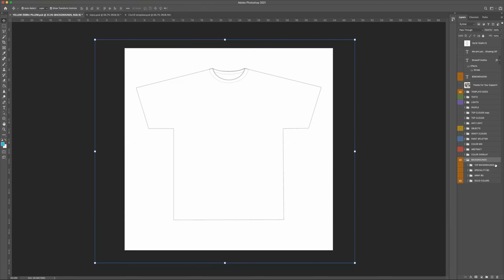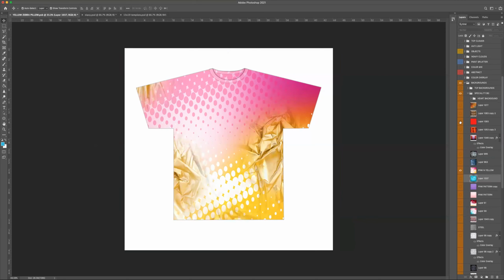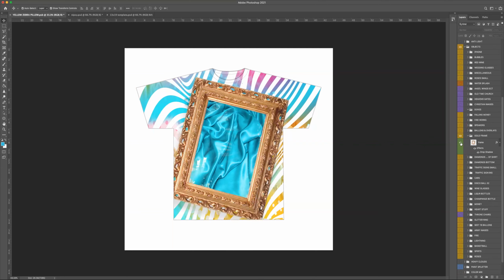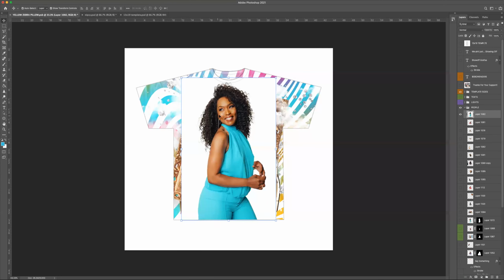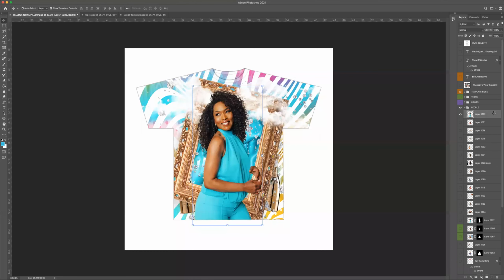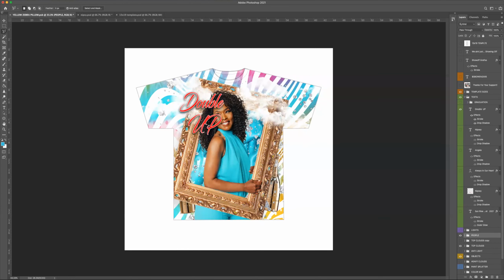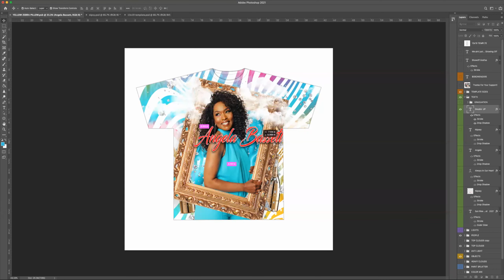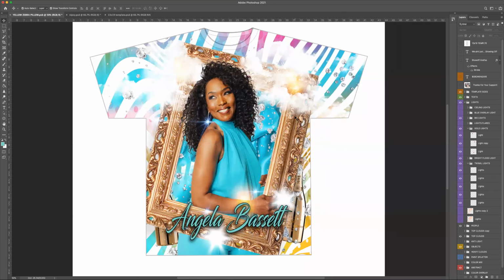STOP PAYING FOR OTHERS TO DESIGN FOR YOU DIY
This video was made with the 3D All Over T-shirt designer Template!   It allows you to design for yourself with ease!  Don't know how to design or you only know a little bit!  You will feel like you been doing it for year!  And help is there when you need it!